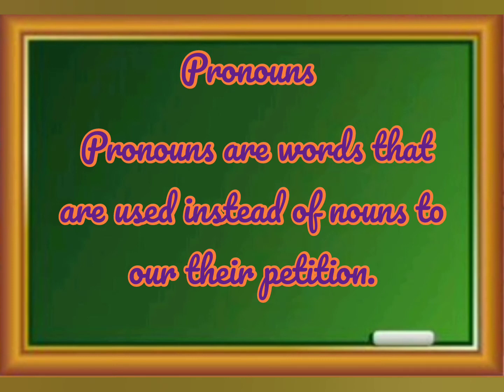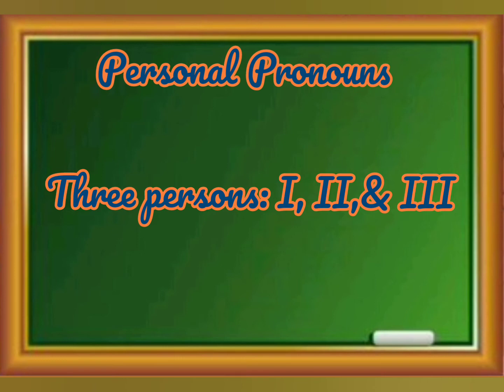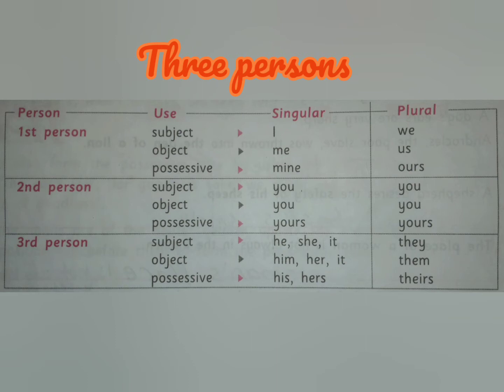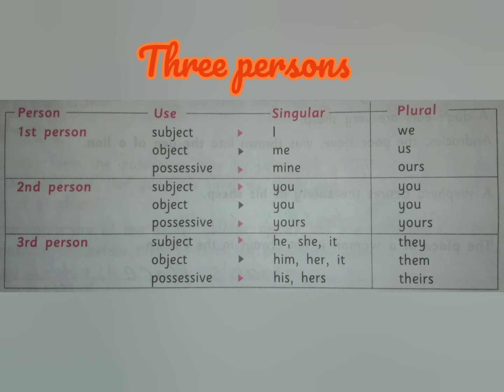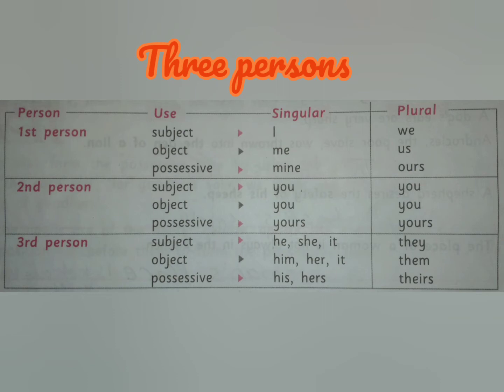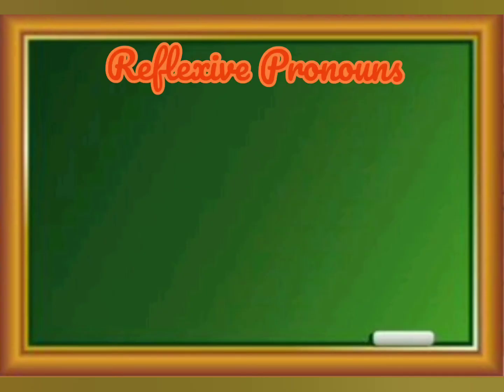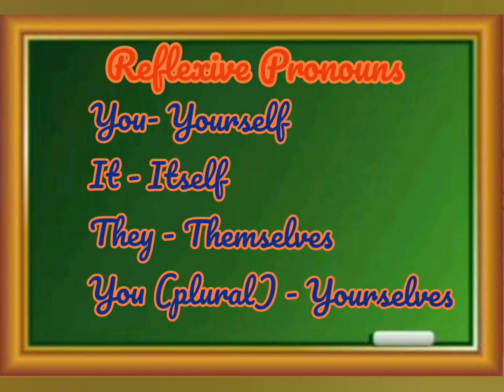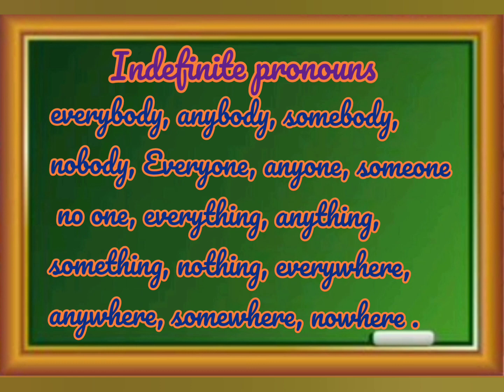Pronouns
Class V  English GRAMMAR